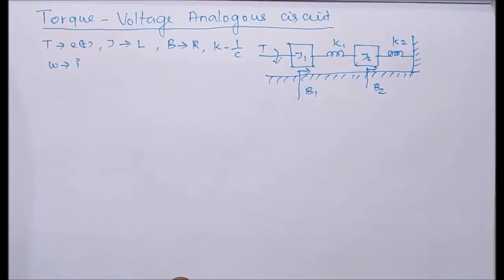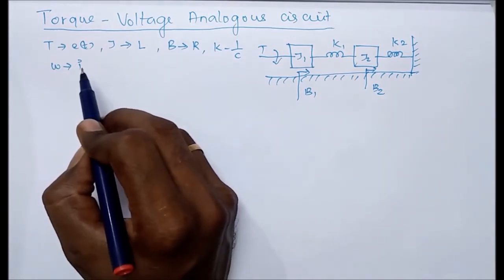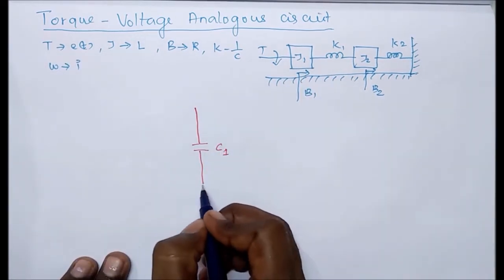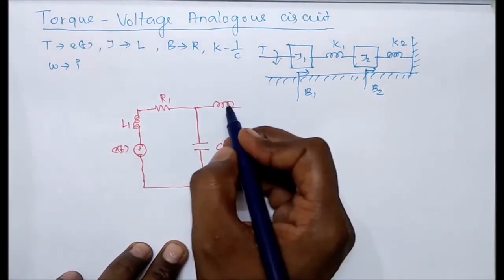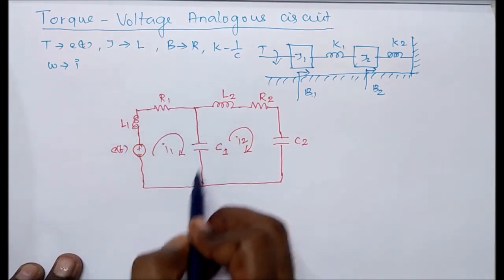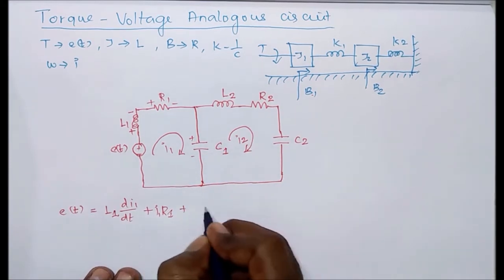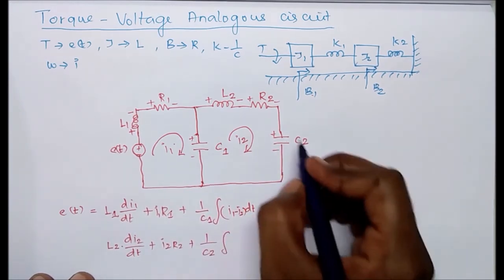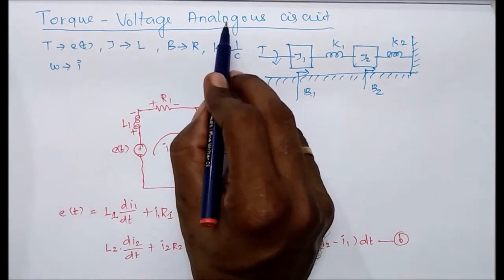Torque voltage analogy problems | Torque voltage analogy control system examples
Torque voltage analogy control system problems | Torque voltage analogy examples | Torque voltage analogous circuit | Torque voltage analogy numericals | Torque voltage analogy problems | Example of Torque voltage analogy

Topics :
👉 Torque voltage analogy problems
👉 Torque voltage analogy control system problems
👉 Torque voltage analogy examples
👉 Torque voltage analogy problem
👉 Torque voltage analogy example
👉 Torque voltage analogous circuit
👉 Torque voltage analogy numericals
👉 Problem on Torque voltage analogy
👉 Example of Torque voltage analogy
👉 Torque voltage problems
👉 Control System